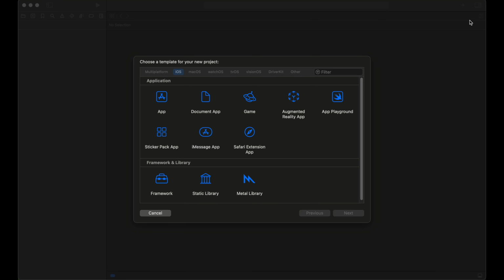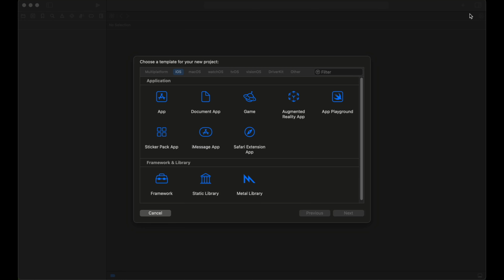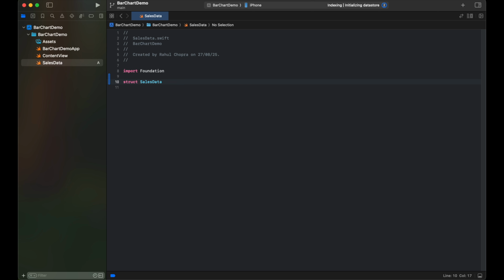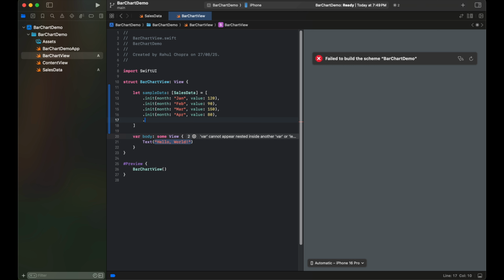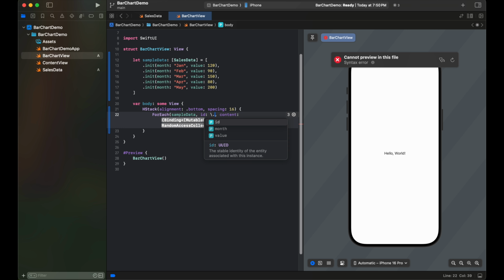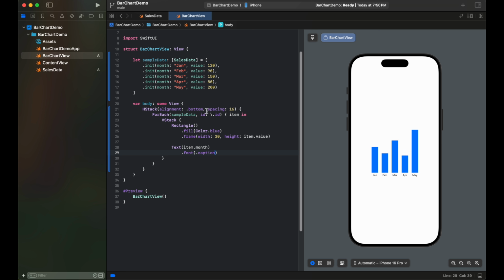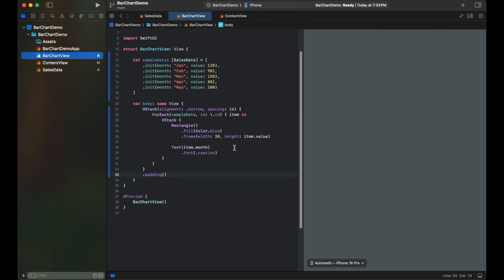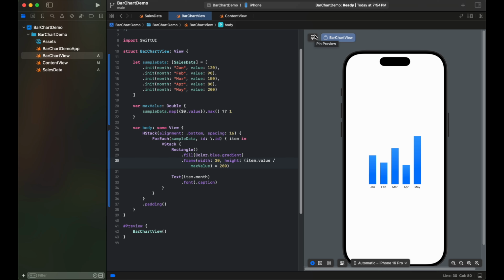SwiftUI Charts: Create Your First Bar Chart in Minutes | iOS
Want to add data visualization to your iOS apps? In this SwiftUI tutorial, I’ll show you how to create a simple and clean bar chart using SwiftUI. We’ll cover how to set up sample data, build the bars with rectangles, and scale them dynamically so your chart looks great with any dataset.

You can also check and use our iOS applications.